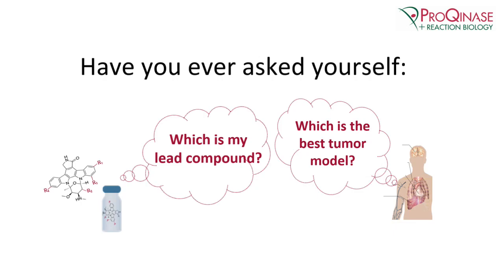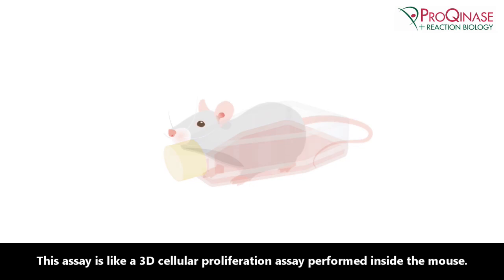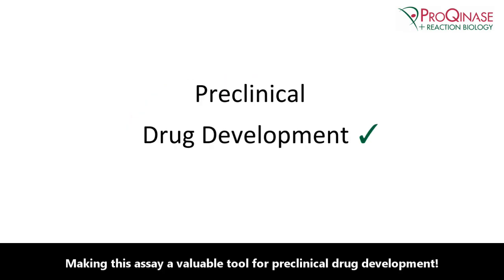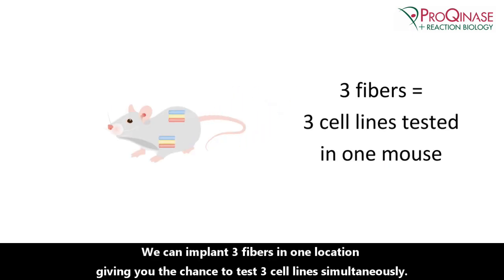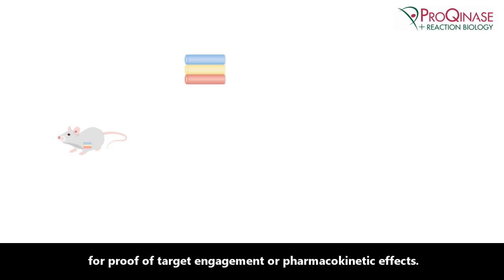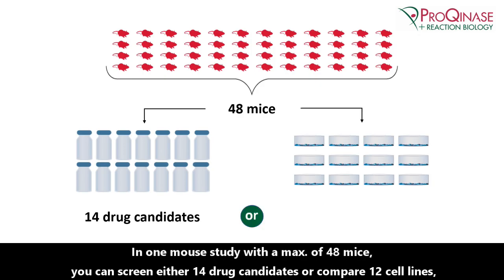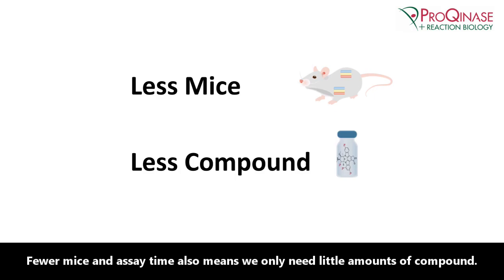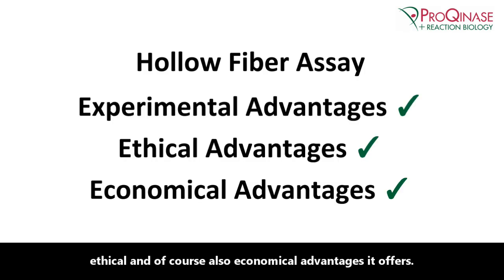in vivo Hollow Fiber Model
The in vivo Hollow Fiber Model bridges the gap between in vitro testing and in vivo xenograft experiments in cancer drug development. The Hollow Fiber Model helps in selecting the best compounds and/or suitable cell lines.